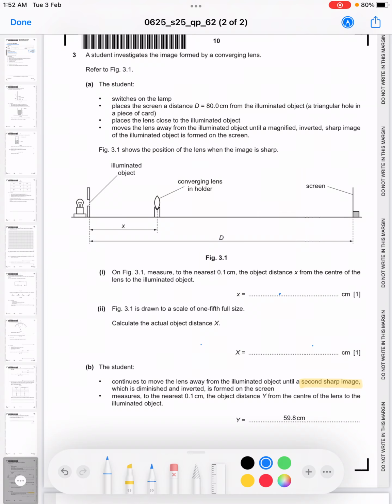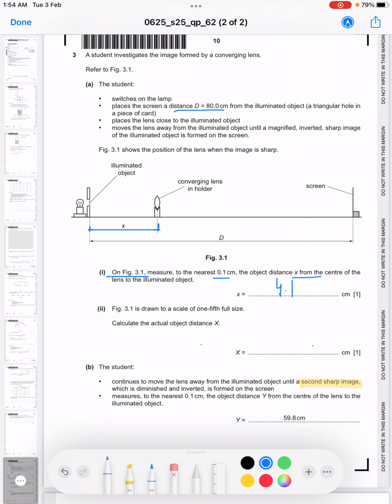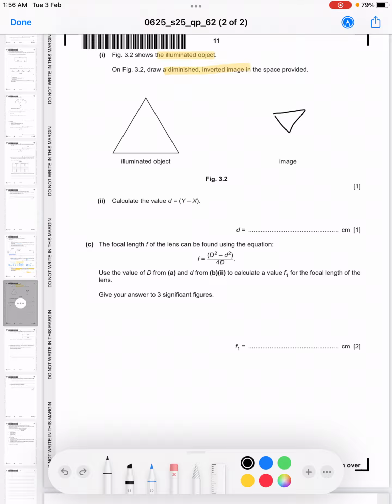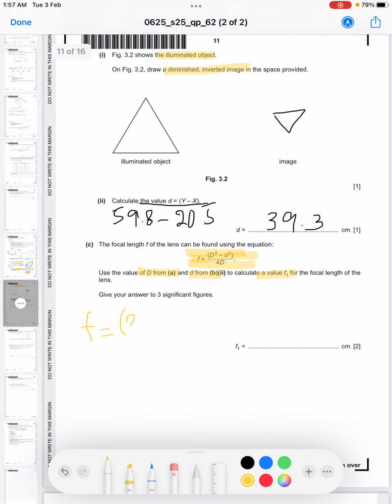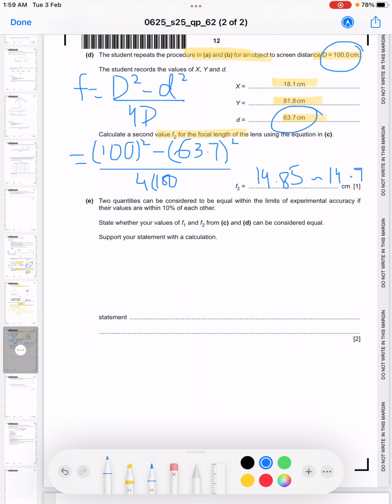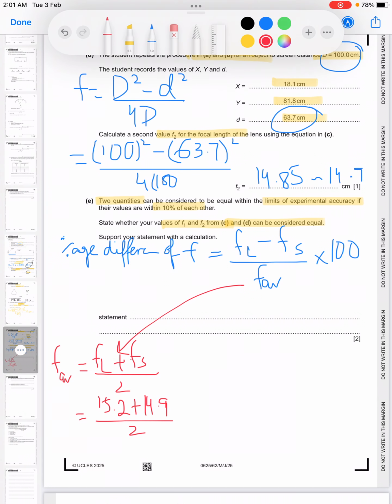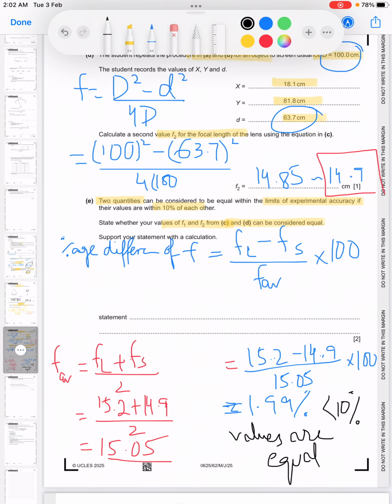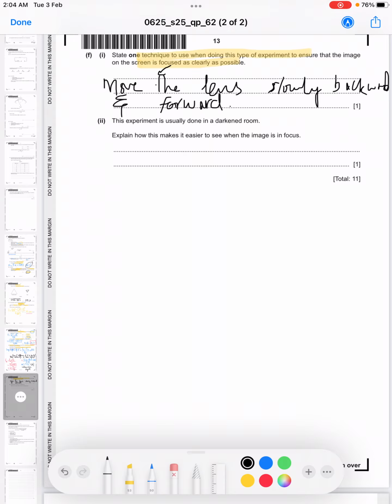IGCSE Physics Past Paper(alternative to practical)0625/62-May/June2025-CIE-Solution of Q3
In this video, we will solve IGCSE physics past paper (alternative to practical) 0625/62, May/June 2025 Question 3.
3(a)The student:
• switches on the lamp
• places the screen a distance D = 80.0 cm from the illuminated object (a triangular hole in a piece of card)
• places the lens close to the illuminated object
• moves the lens away from the illuminated object until a magnified, inverted, sharp image
A student investigates the image formed by a converging lens.
Fig. 3.1 shows the position of the lens when the image is sharp.
illuminated object
converging lens in holder
On Fig. 3.1, measure, to the nearest 0.1 cm, the object distance x from the centre of the lens to the illuminated object.
continues to move the lens away from the illuminated object until a second sharp image, which is diminished and inverted, is formed on the screen
measures, to the nearest 0.1 cm, the object distance Y from the centre of the lens to the illuminated object.
Calculate the actual object distance X.
The focal length f of the lens can be found using the equation:
f = (D 2 – d 2). 4D
Use the value of D from (a) and d from (b)(ii) to calculate a value f1 for the focal length of the lens.